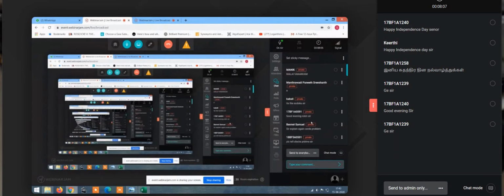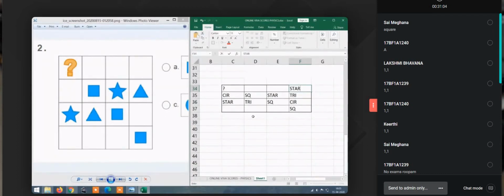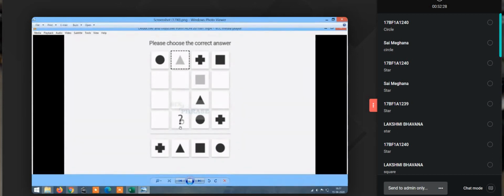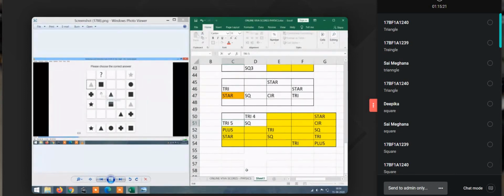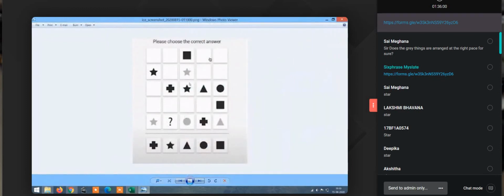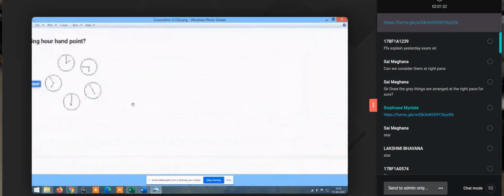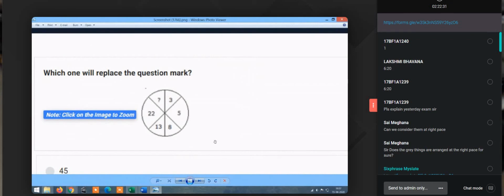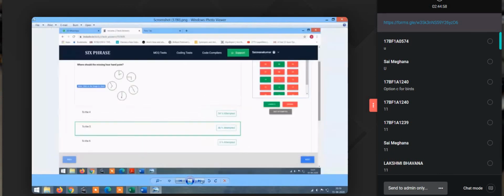Cap Training Cognitive & Behavioural 4